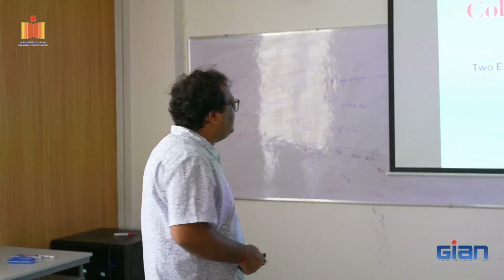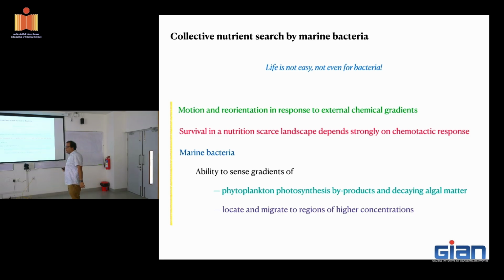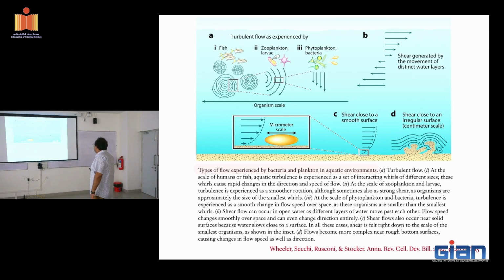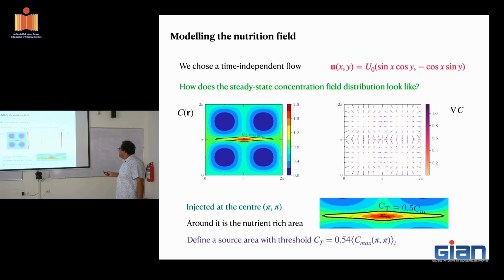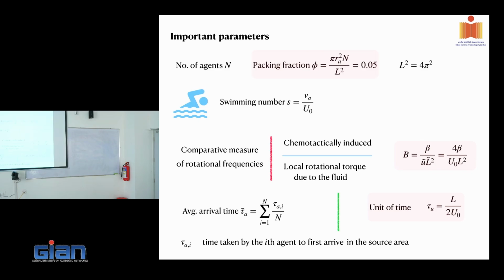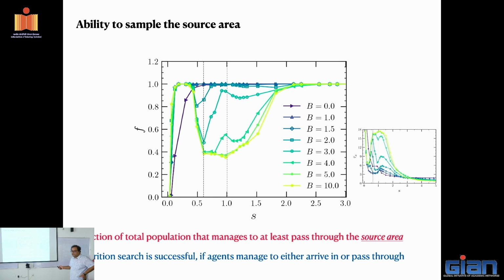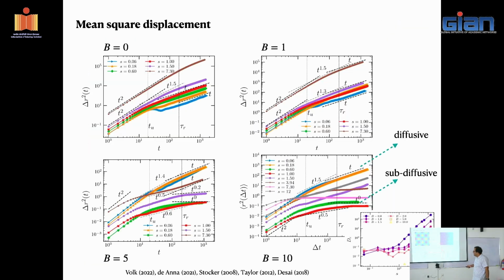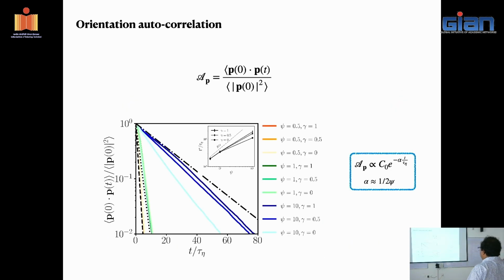L10 Simulated Marine Environment Data (Lab IV)